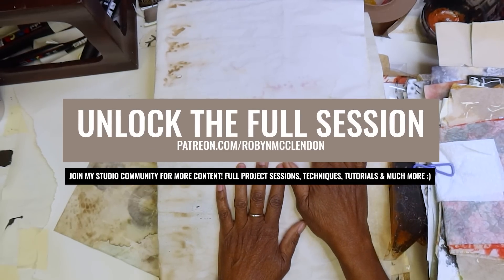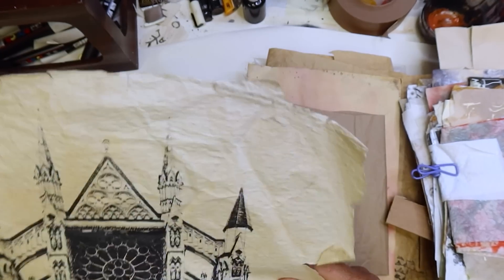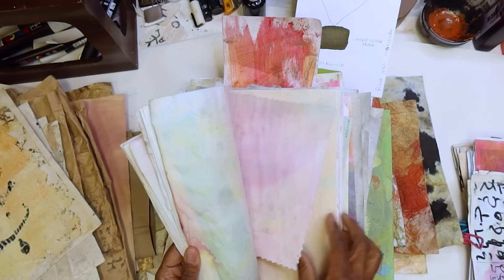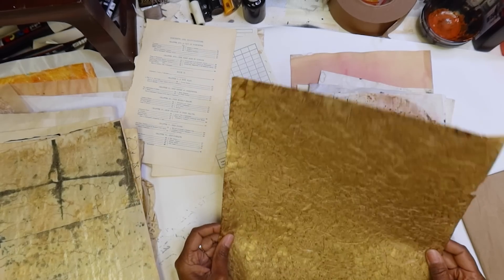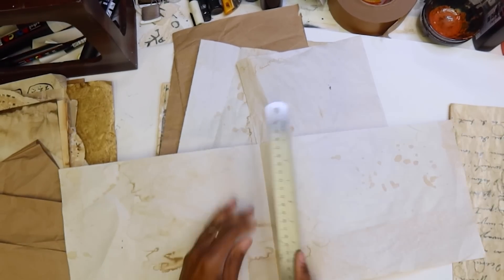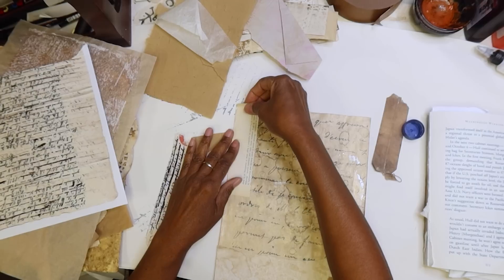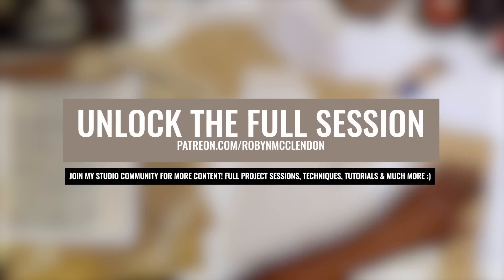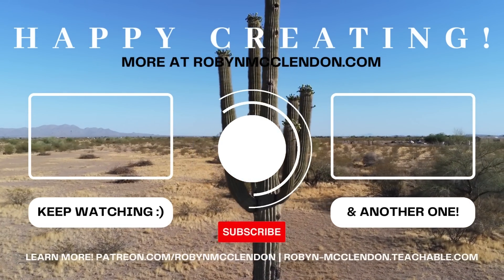Decorative Paper Flip! Inspiration from my collection of art papers + Mass Making Old World Pages.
Hi All! Let's have fun with Gelli Prints, Eco Dyed and Stained papers, pages with various markmaking, vintage office papers & more! Today we start on massmaking! I'm clearing out accumulated papers and ephemera from my studio in an effort to start the year of FRESH! Of course it's a must to turn this into a book!

If you want to DIVE in full time with me head over to my studio community to enjoy an extra approximately 4 min of studio time mass making this weeks papers!
STAMPS ARE NOW AVAILABLE!

0:00 WELCOME
0:34 Decorative Paper Flip. Prepping Papers for Mass Making
12:33 Mass Making: Making my first sheet for the collection
30:18 Finished Mass Made Paper Flip

"𝐓𝐇𝐄 𝐈𝐍𝐅𝐈𝐍𝐈𝐓𝐄 𝐏𝐎𝐎𝐋" 𝐍𝐄𝐕𝐄𝐑 𝐑𝐔𝐍 𝐎𝐔𝐓 𝐎𝐅 𝐈𝐃𝐄𝐀𝐒!